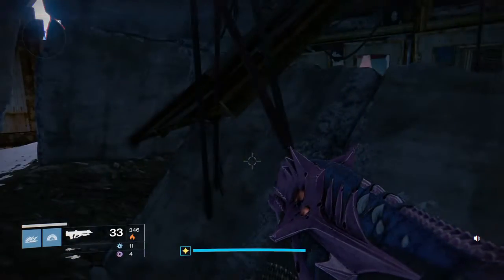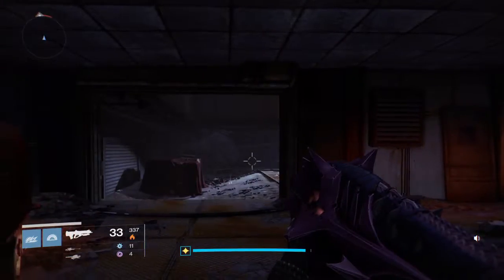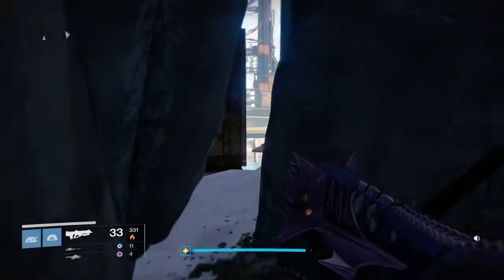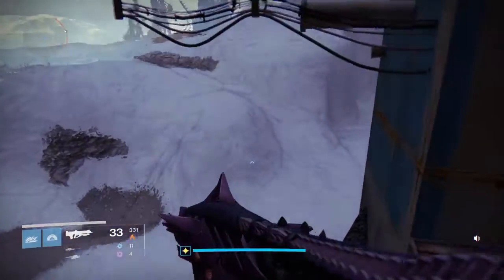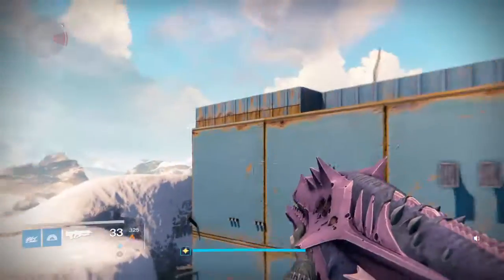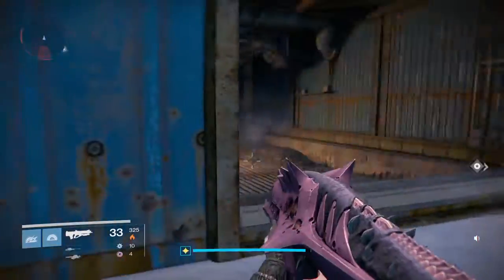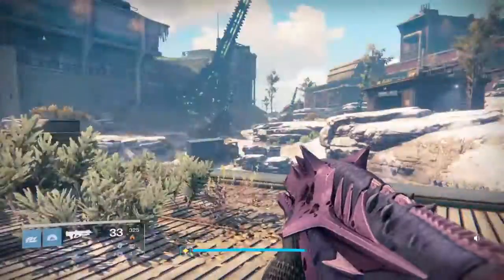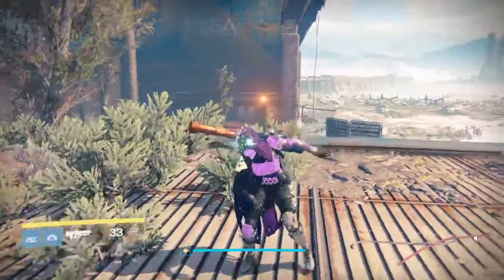Short fun glitch |Destiny gameplay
Welcome to a channel for noobs, by noobs.

We will be mainly posting unedited stuff, but will be streaming when we can.

Add everyone on Psn:
Bigx_xMAX
greekman1123
freerunner1123
swordstriker423